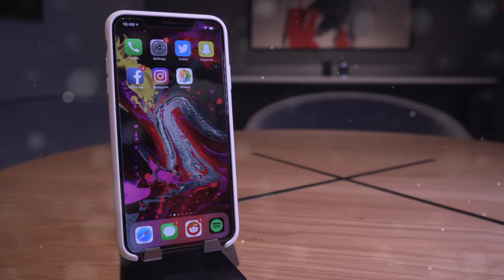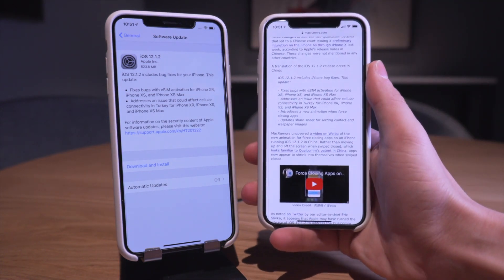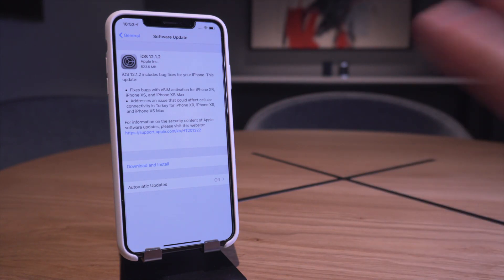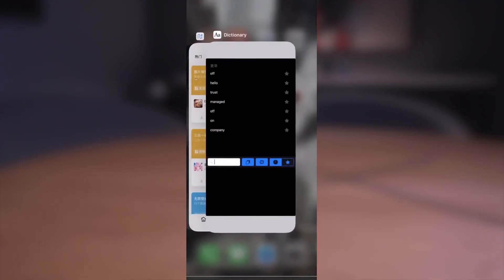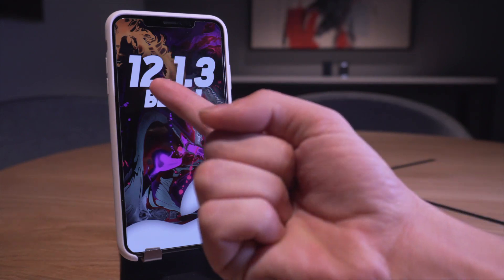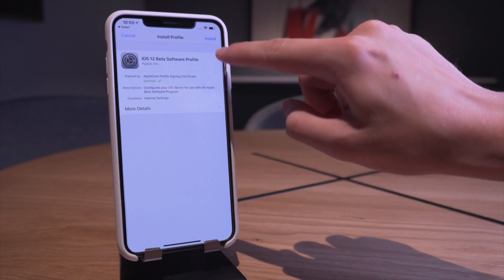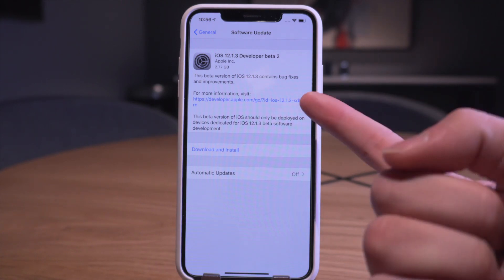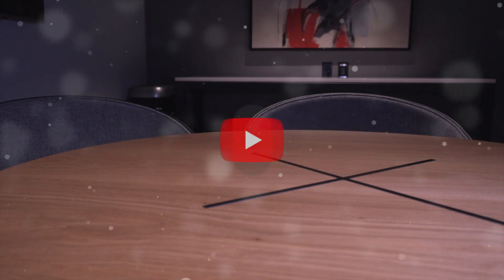iOS 12.1.3 Jailbreak NEWS: Apple’s BIG(?) LEGAL Trouble & iOS 12 - 12.1.2!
Jailbreak iOS 12.1.3 Update: New iOS 12 Beta, 12.1.2 Rushed to Public Due To Qualcomm Patent Infringement. New Animations introduced.

Note: Do NOT Update to iOS 12.1.3 if You WANT TO JAILBREAK. For those interested in iOS 12 Betas Here Ya Go!